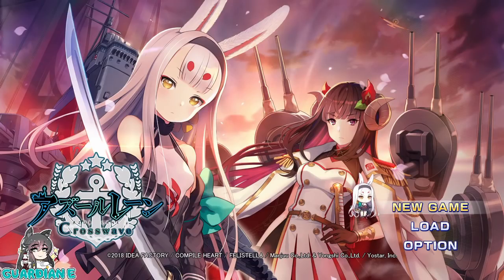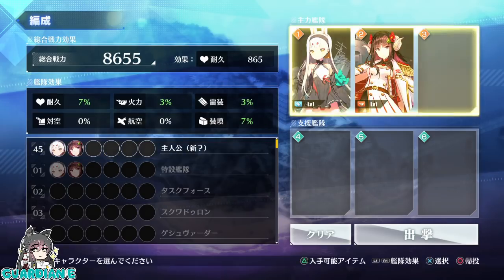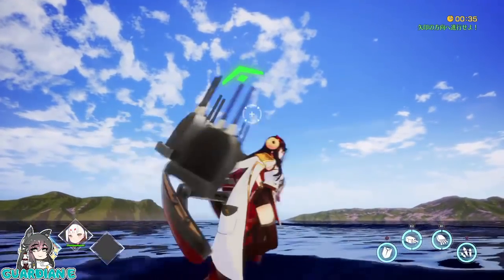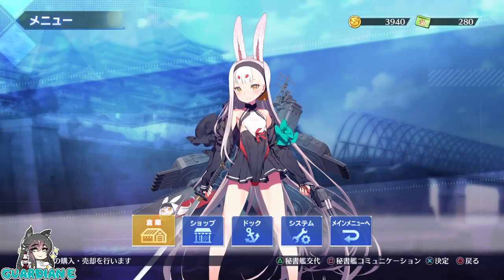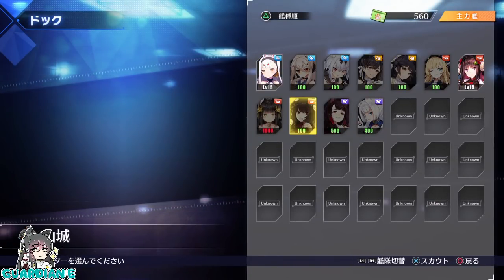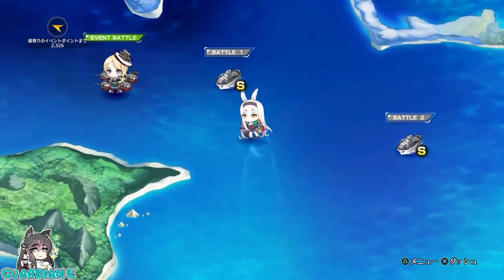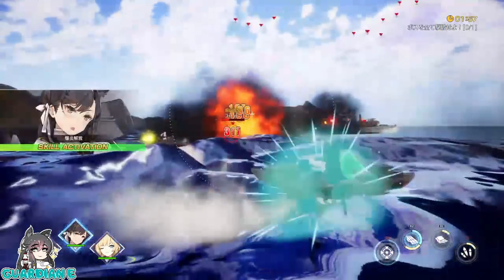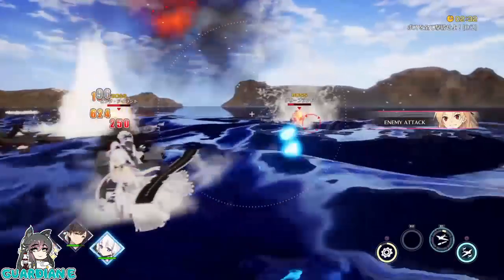Azur Lane Crosswave [PS4 JPN] - Hands-On Gameplay & First Look!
My first playthrough session of "Azur Lane Crosswave" on Playstation 4 [PS4]!  Note that this is a Japanese import copy.  I provide some hands-on gameplay experience and first impressions.  Let's dive in and fumble our way together for the first time!

Huge thanks to CrackPebbles for his amazing work on the thumbnail and logo: